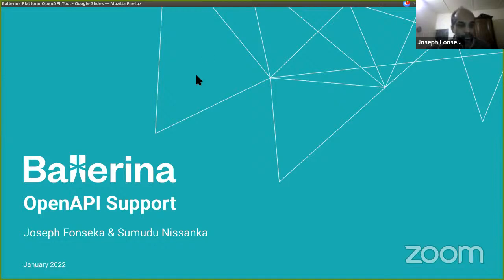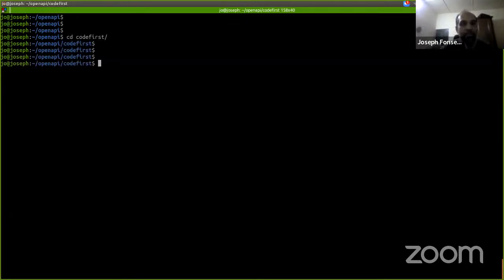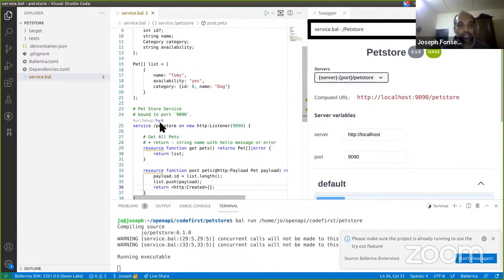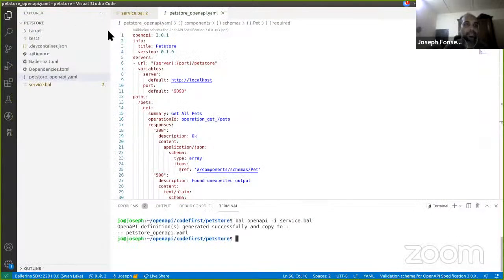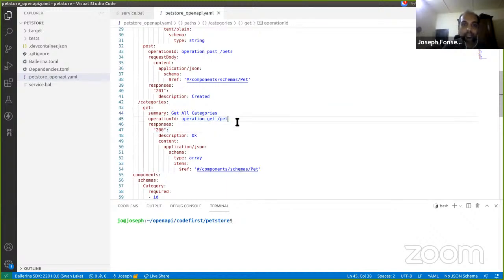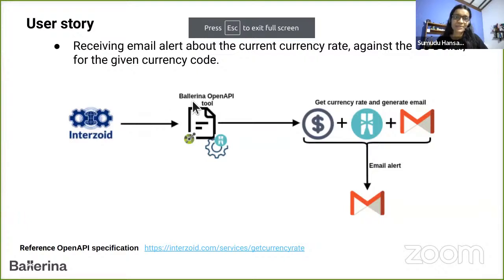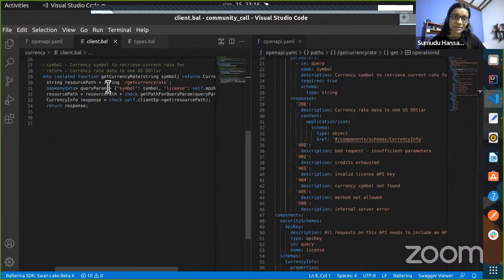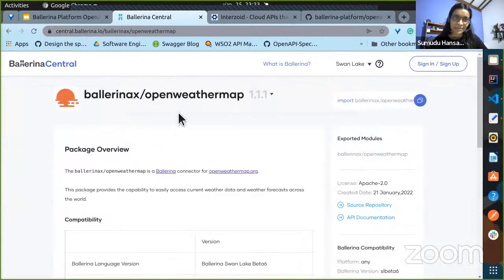Ballerina OpenAPI Support - Monthly Tech Talk - 1/25/2022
During this call, we will discuss:
- Documenting Ballerina Services with OpenAPI
- OpenAPI Validator
- Generating Connectors with OpenAPI